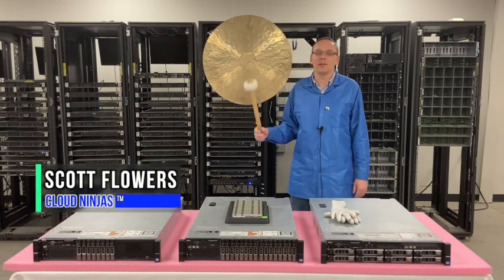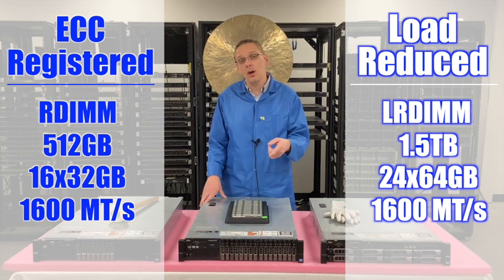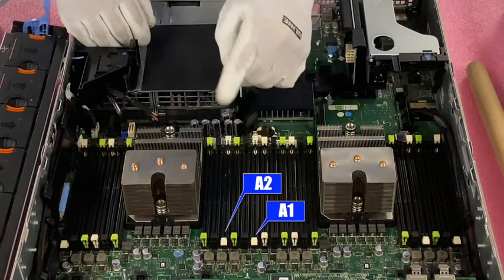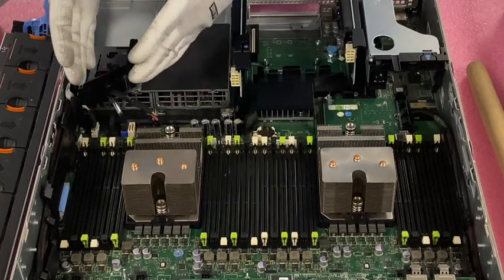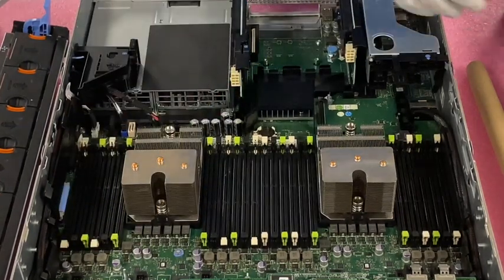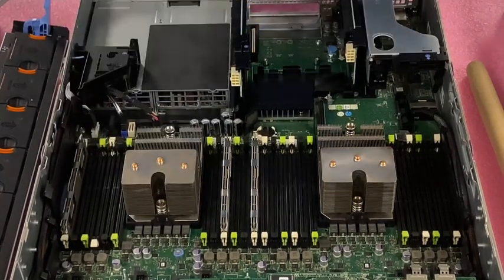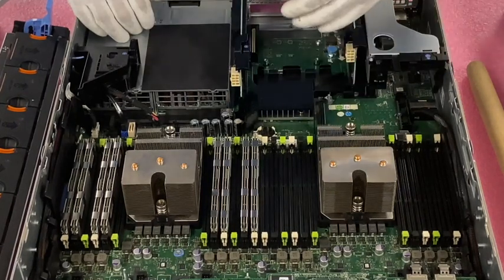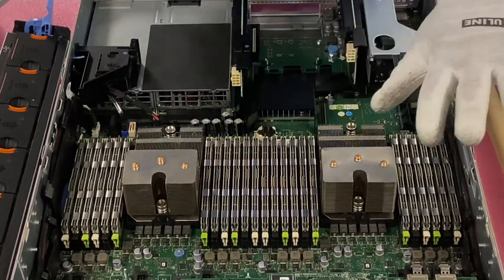Dell PowerEdge R720 Server Memory Overview & Upgrade | How to Install Memory | Supported DIMMs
Dell PowerEdge R720 – This is the 2nd video in our R720 server series. In this video, we will be covering memory!  We will go over the supported types of memory, supported speeds, and supported capacities. We will also teach you how to properly install new memory into your server.  The R720 server has a total of 24 DDR3 DIMM slots. This video series includes:

4. NVMe -

The Dell PowerEdge server operates on DDR3 memory. There is a total of 24 DIMM slots with 8 memory channels. Each channel consists of 3 DIMM slots. Module speed options include 1066MT/s, 1333MT/s, and 1600MT/s. You can also put in 1866MT/s modules, but they will clock down to 1600MT/s. Module capacity options include: 4GB, 8GB, 16GB, 32GB, and 64GB. Note: 64GBs will only work with one type of RAM for the R720. This brings us to... What type of RAM does my PowerEdge R720 accept. The R720 accepts two types of RAM, which are ECC Registered (RDIMM) and Load Reduced (LRDIMM). With LRDIMMs you can achieve a greater overall capacity than RDIMMs.  For RDIMMs, the max configuration is 512GB via (16 x 32GB) DDR3 PC3-12800R 1600MHz ECC Registered Server Memory.  For LRDIMMs the max configuration is 1.5TB via (24 x 64GB) DDR3 PC3-12800L 1600MHz Load Reduced Server Memory. The PowerEdge R720 run on dual Intel Xeon E5-2600 or V2 series CPUs.  This is an LGA2011 processor socket.